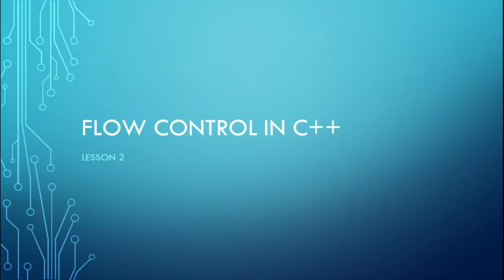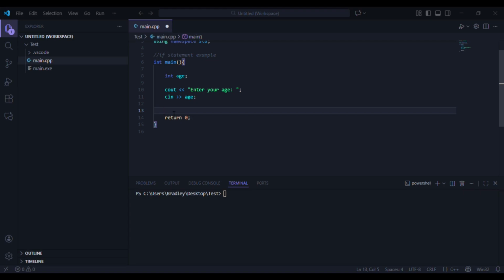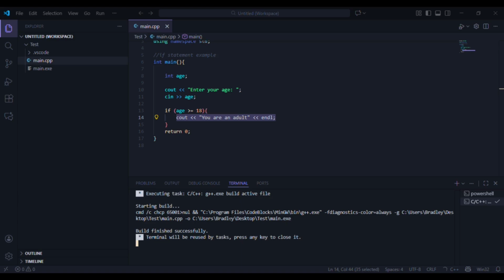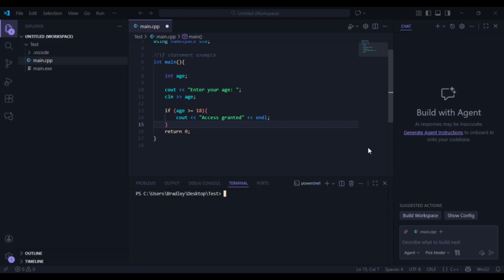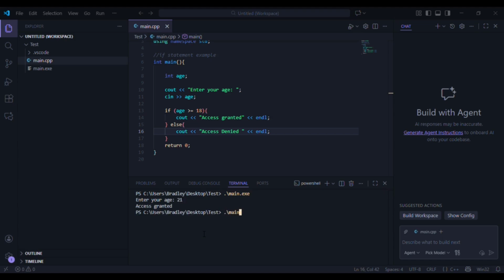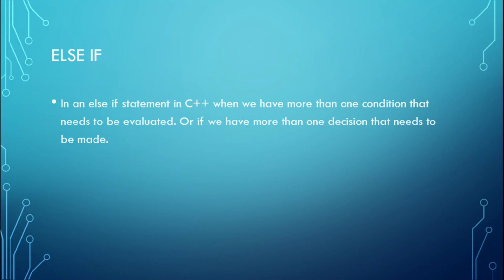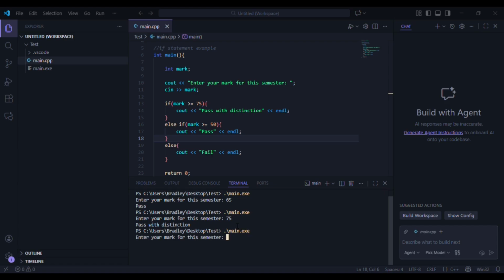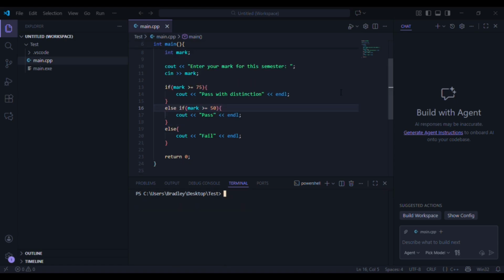C++ flow control for beginners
🔥 Welcome back future C++ pro!
In today’s video, we’re breaking down FLOW CONTROL in C++ — the secret ingredient behind ALL decision-making in your programs. If you’ve ever been confused by if, else, switch, or why your code acts weird… this video is going to make EVERYTHING finally click.

🎯 What you’ll learn in this video:

How if and else really work

The BIGGEST mistakes beginners make

When to use switch instead of if/else

Why your flow control logic might be breaking

Real examples you can use in your projects today

💡 This tutorial is beginner-friendly but powerful enough for intermediate learners. By the end, you’ll actually understand how your program thinks and makes decisions.

💬 Drop a comment:

Tell me which C++ topic you want next — pointers? loops? file handling? Let’s learn together!